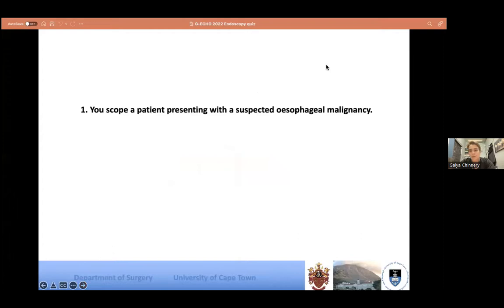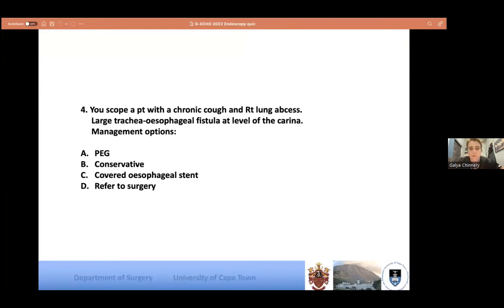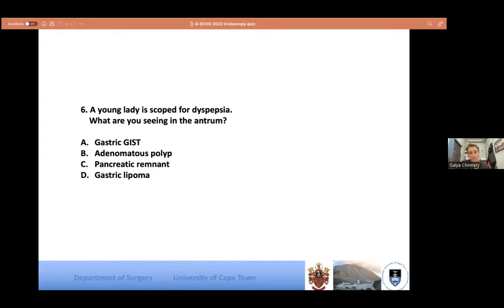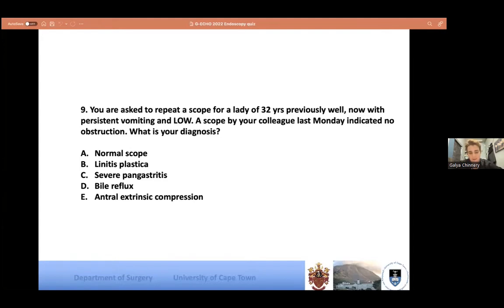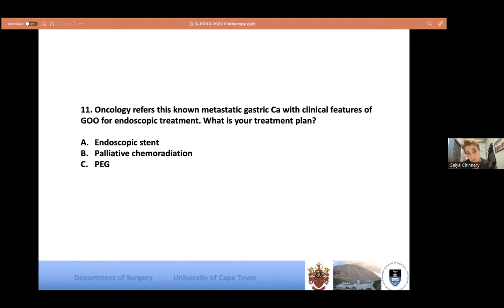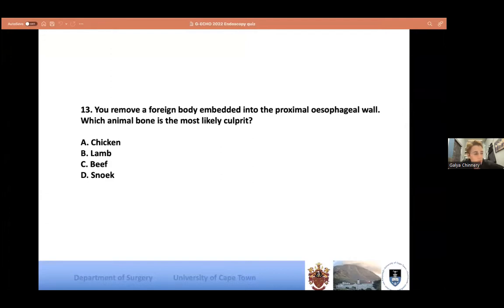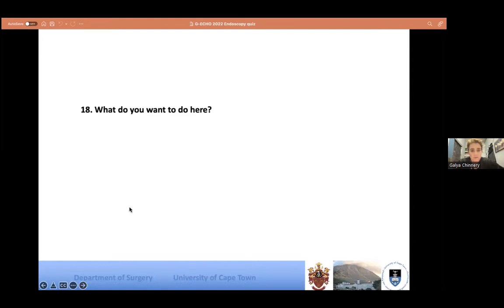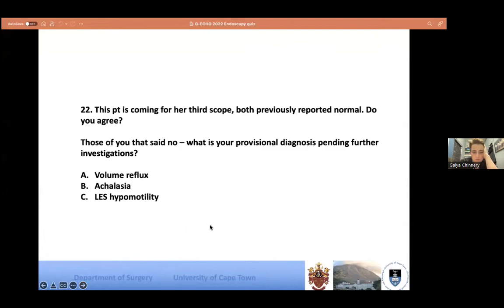Endoscopy Quiz - Dr G Chinnery